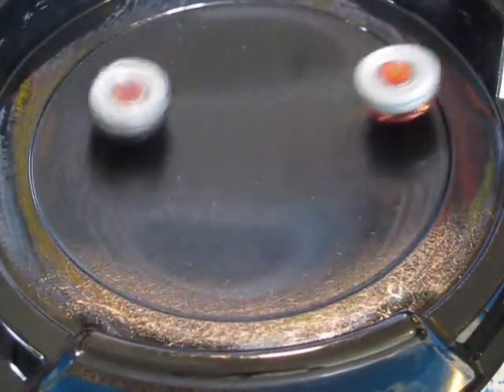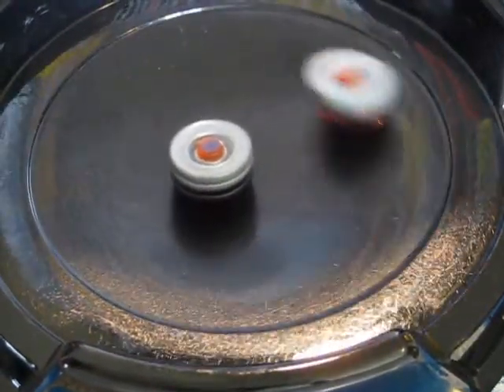Reviser Girago SA165MF part 2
Part 2 of video testing for Reviser Girago SA165MF.